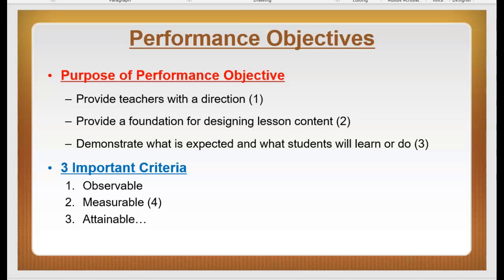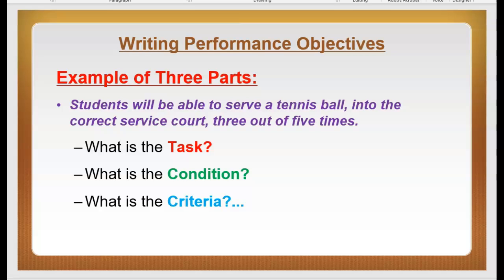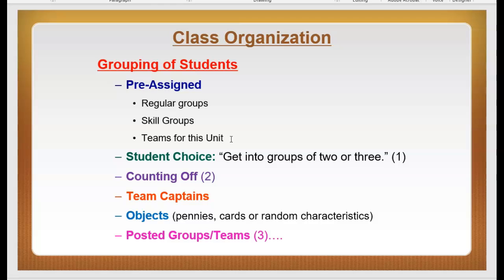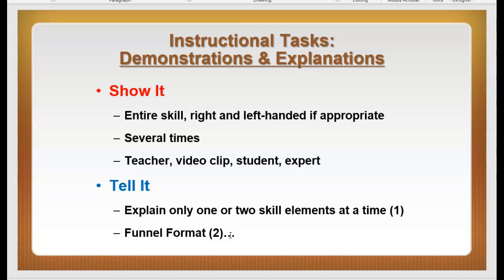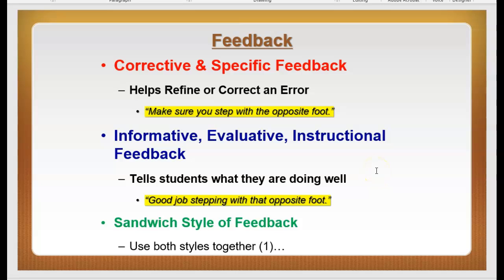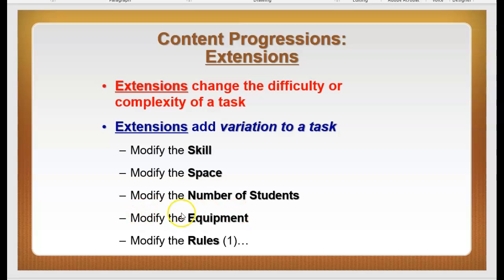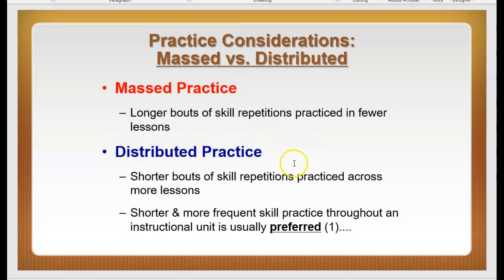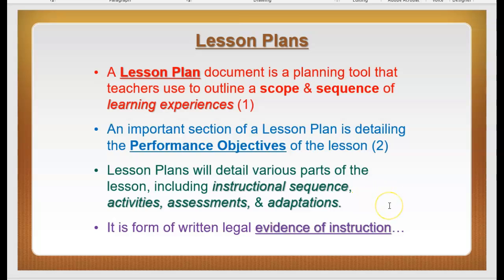KINE 1331 Lesson Planning Part 1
KINE 1331
PE for Elementary Teachers
Lesson Planning
Video Lecture
Part 1